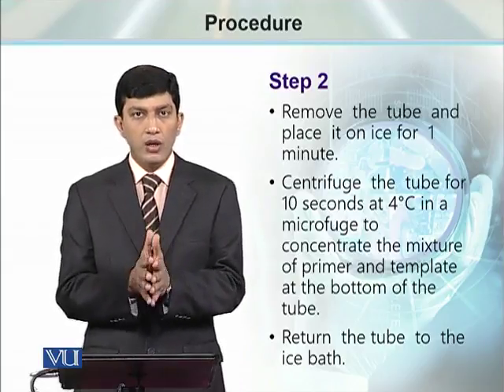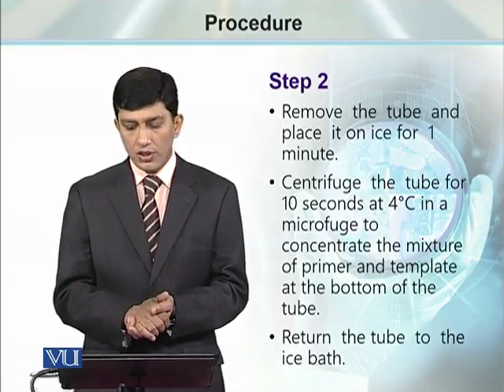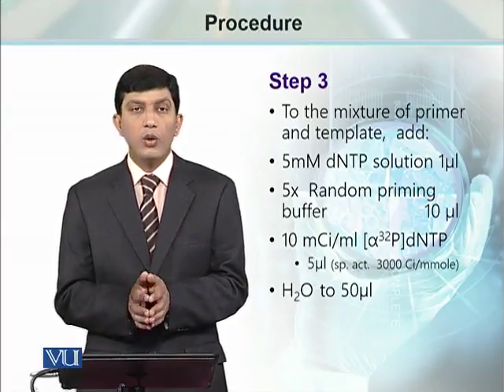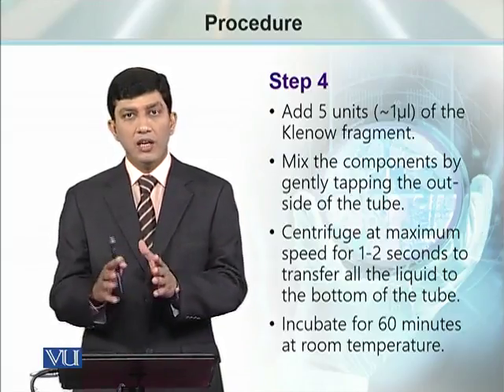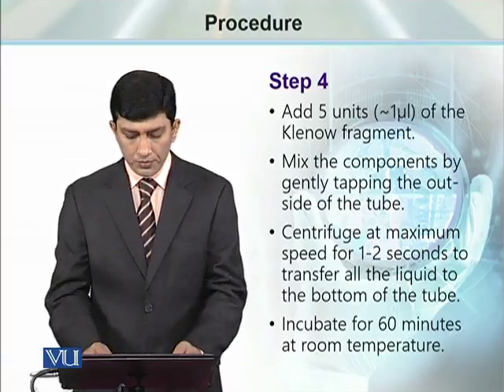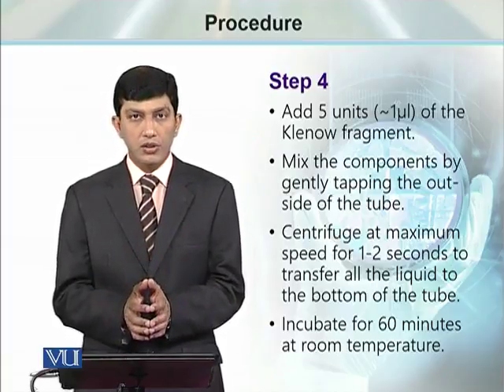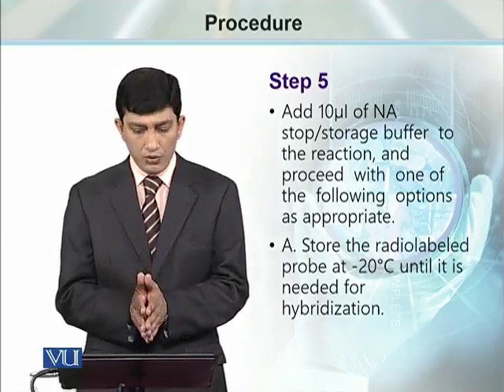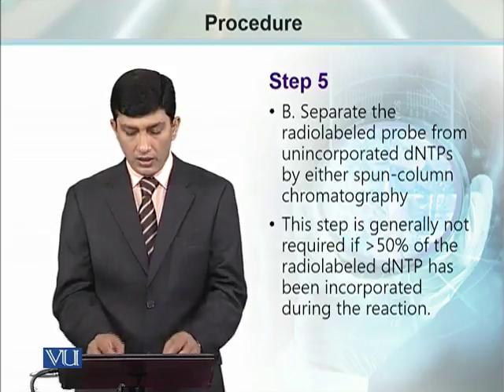BT734_Topic115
Topic: 115